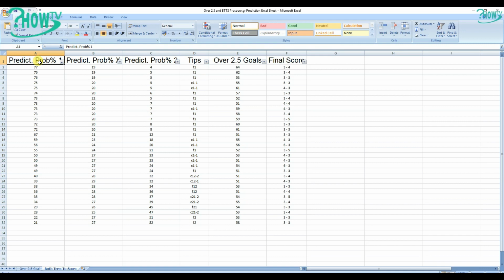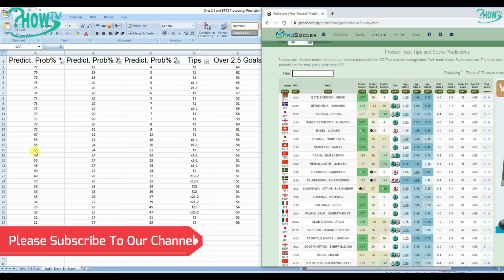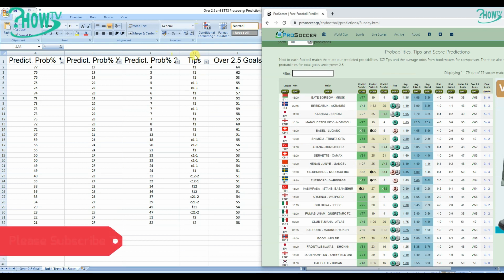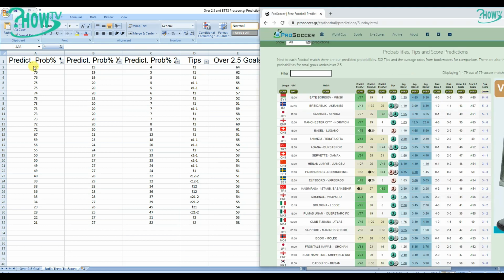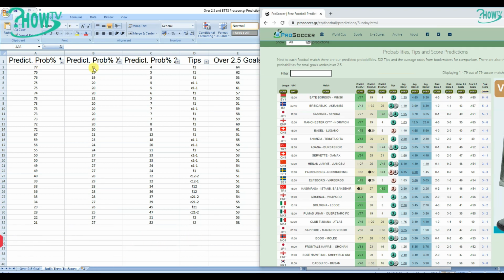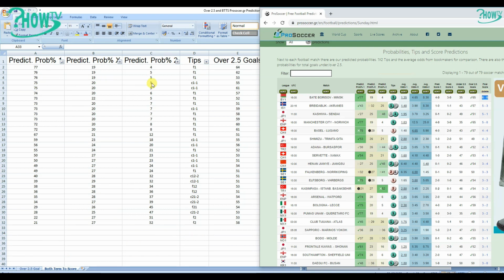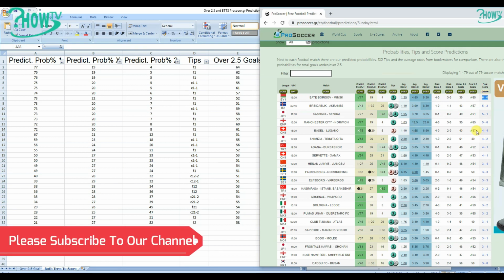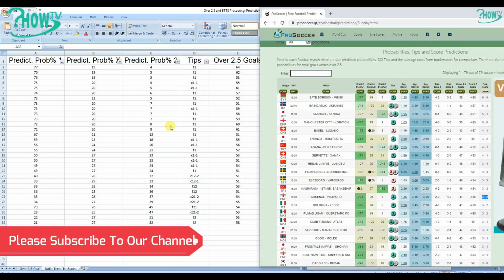100% winning football betting System on over 2.5 goals [Over 2.5 Football Betting System Strategies]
Download the 100% winning football betting system on over 2.5 goals excel sheet $3

Download 100% winning football betting system on BTTS Excel Sheet Just for $3

Football Prediction on:
how to win football bets every time, football statistical analysis, football betting tips high success rate football betting tips, how to win football betting everyday how to win football betting, infogol, football betting strategy, both teams to score, caan berry football trading, football betting, daisho system

over 2.5 goals strategy
betting strategy
football betting strategy
over 2.5goals
both teams to score strategy
betting strategy football
betting system
over 1.5 goals betting strategy
over 2.5 goals
sport betting
how to predict football matches and win
how to win football bets every time
under 2.5 goals trading
best football betting app
best football prediction sites
betting strategies
correct score trading
dutching correct score strategy
football trading strategies
how to bet in football matches
how to bet on sports
RCB vs RR
mahipal lomror
Devdutt Padikkal
Virat Kohli
RCB
Sanju Samson
rcb vs rr 2020
Rahul Tewatia
Yuzvendra Chahal
rcb vs rr live score
navdeep saini
steve smith
Padikkal
royal challengers vs royals
rr vs rcb 2020
rr vs rcb live score
kkr vs dc
points table ipl 2020
Shreyas Iyer
Prithvi Shaw
anrich nortje
Delhi Capitals
Ravichandran Ashwin
dc vs kkr 2020
DC vs KKR Live Score
nortje
DC
kkr vs dc live score
delhi vs kkr
nikki tamboli actor
big boss 2020
bigg boss 14 contestants
Eijaz Khan
Pavitra Punia
Rahul Vaidya
Nikki Tamboli
Abhinav Shukla
Bigg Boss
Sara Gurpal
Bigg Boss 14 Contestants List
Jasmin Bhasin
bigg boss 2020
big boss
Bigg Boss 2020 contestants
big boss 2020 contestants
bigg boss contestants 2020
aiims report on ssr
Atletico Madrid
AIIMS
Atlético Madrid vs Villarreal
Nadal
Rafael Nadal